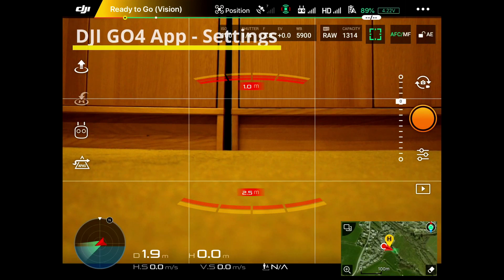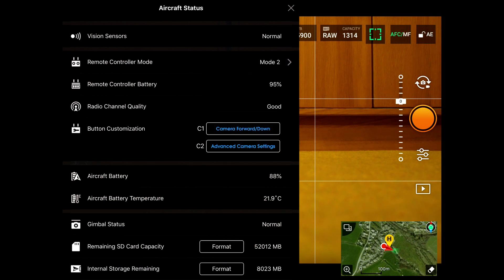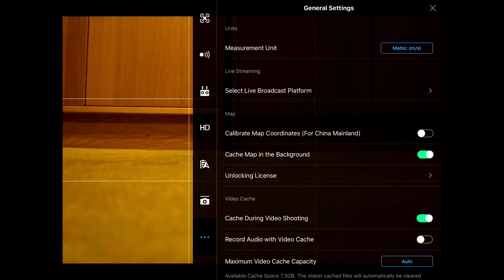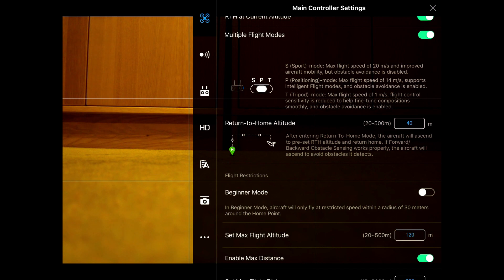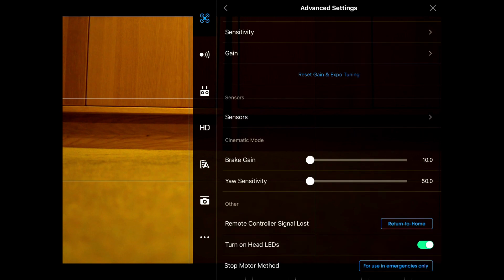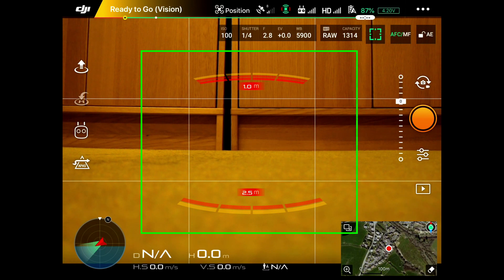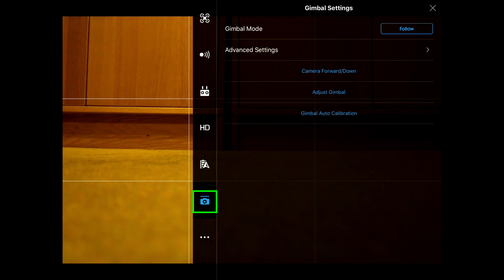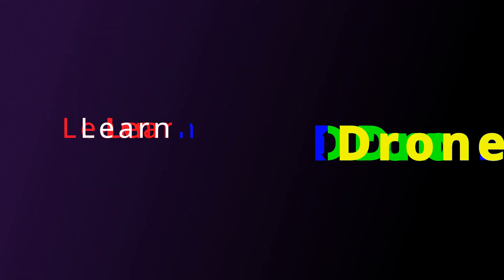Mastering the DJI GO 4 App Settings: VIDEO 2: Your Ultimate Guide to Drone Control 🚁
Welcome to our latest series of three videos, where we delve deep into the world of drone piloting with the DJI GO 4 app!

If you're a drone enthusiast looking to enhance your flying experience, you're in the right place. Whether you're a beginner or an experienced pilot, this comprehensive guide will take you on a journey through the powerful features and functionalities of the DJI GO 4 app.

Timestamps:
0:00 Go 4 App Settings
0:12 Top Line readings
0:26 Aircraft Status
1:00 Top Left Menu
1:18 Top Right Menu - General settings
1:49 Top Right Menu - Craft settings
3:00 Top Right Menu - Obstacle Avoidance settings
3:30 Top Right Menu - Controller settings
3:48 Top Right Menu - Transmission settings
4:00 Top Right Menu - Battery settings
4:11 Top Right Menu - Camera settings
4:20 Short Cuts

🎥 In this video, you'll discover:
🔹 App Overview: Get acquainted with the user-friendly interface and layout of the DJI GO 4 app. Learn how to navigate effortlessly through its menus and options.

🔹 Camera Settings: Unlock the full potential of your drone's camera by mastering settings such as ISO, shutter speed, and white balance. Capture breathtaking photos and cinematic videos like a pro.

🔹 Move Around and Navigate Shortcut Tips: We understand that every pilot faces challenges. Our video provides shortcuts and tips to ensuring you can quickly and smoothly move around the Go4 App.

Whether you're piloting a DJI Mavic 2, Phantom, Spark, or any other supported model, our guide will empower you to maximize your drone's potential. Join us on this informative journey and become a DJI GO 4 app expert!